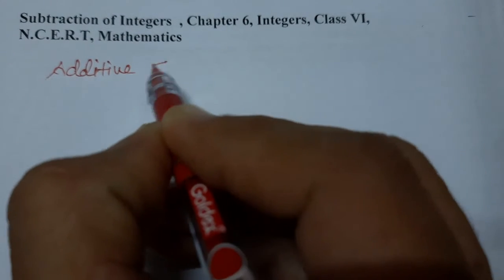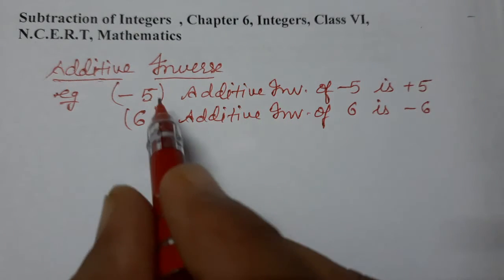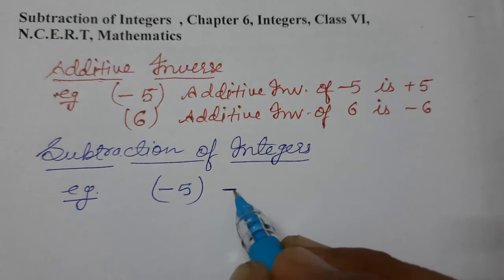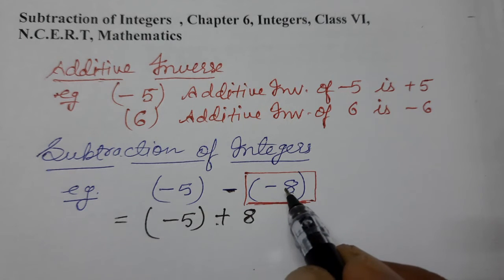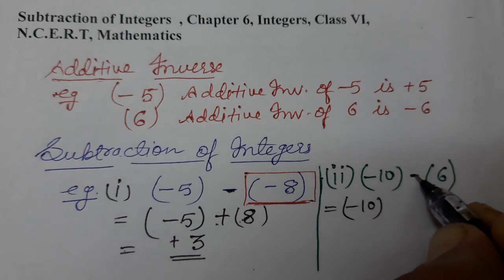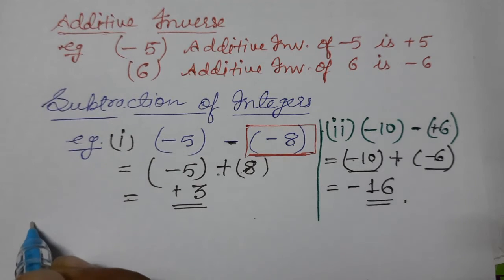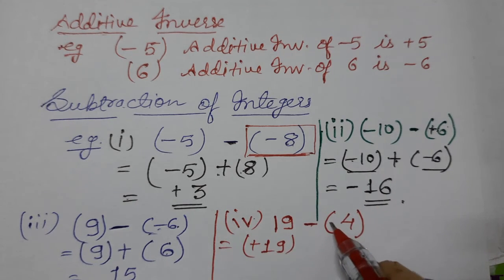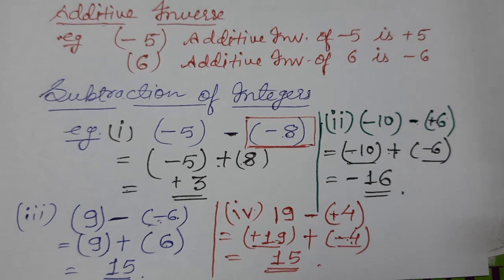Subtraction of Integers , Chapter 6, Integers, Class VI, N.C.E.R.T, Mathematics